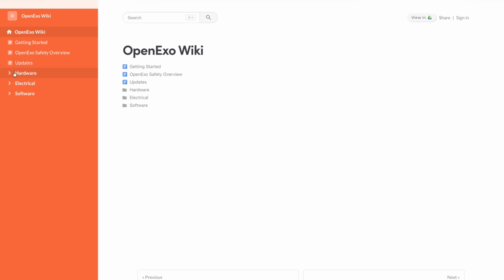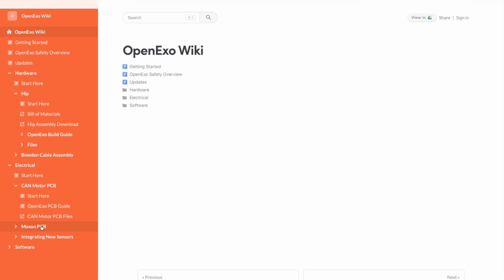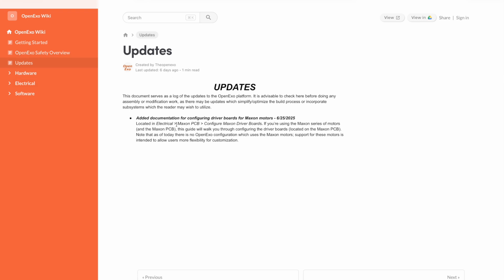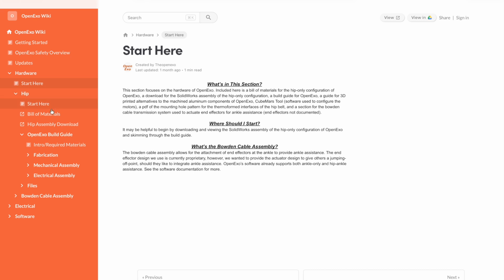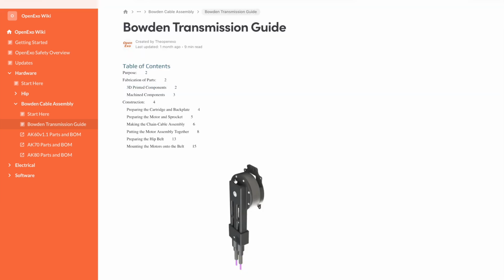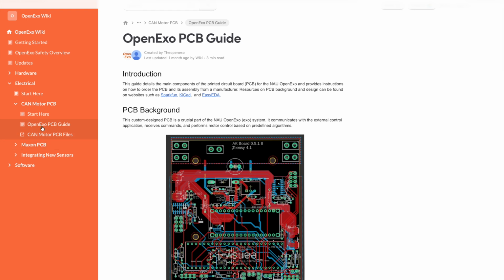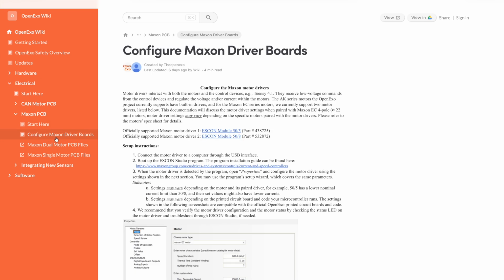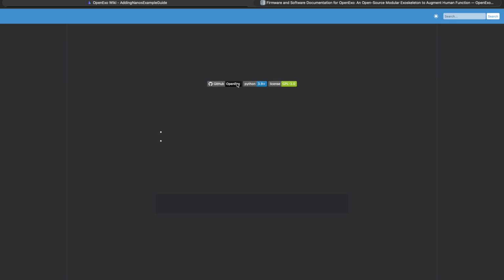OpenExo Wiki Guide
This video walks you through the documentation contained in our YouNeedAWiki page with the aim of making it easier to navigate through the documentation contained there.

00:00 - Intro
00:11 - Build Guide Location
01:24 - Intro Tabs
02:03 - Hardware Tab
03:48 - Electrical Tab
05:41 - Software Tab